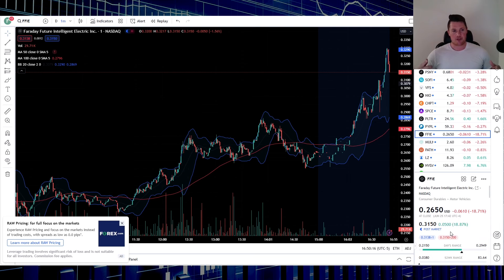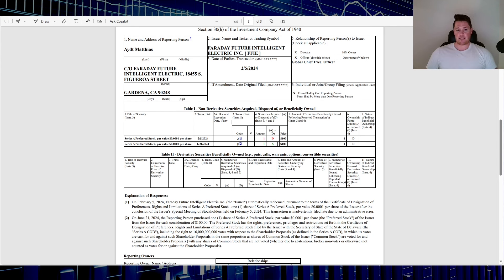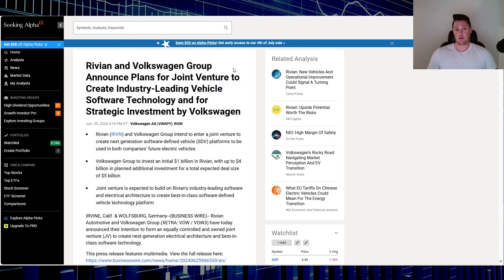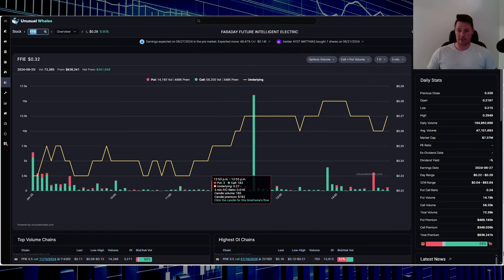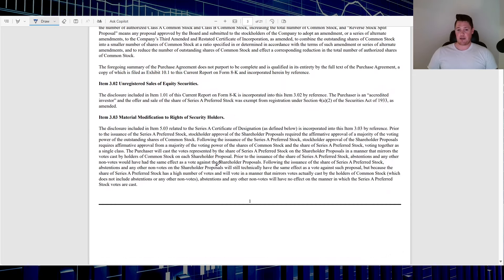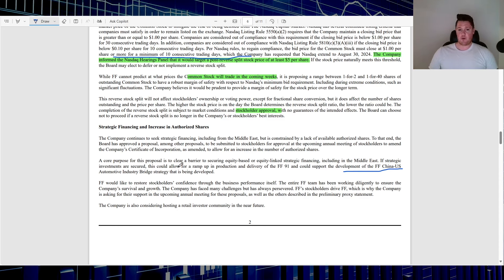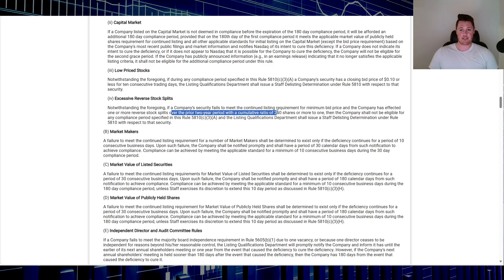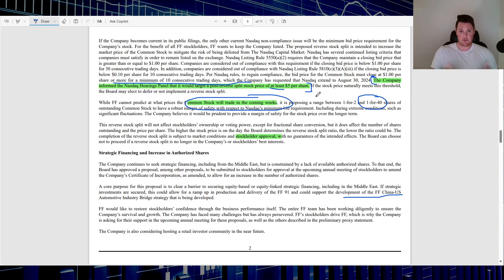FULL Daily Faraday Overview │ What Happened w Faraday TODAY⚠️ Faraday UP 15% AH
Quick update on Faradays. FFIE faraday $FFIE